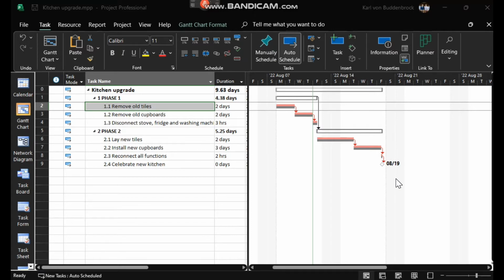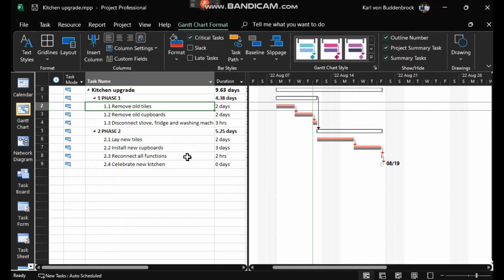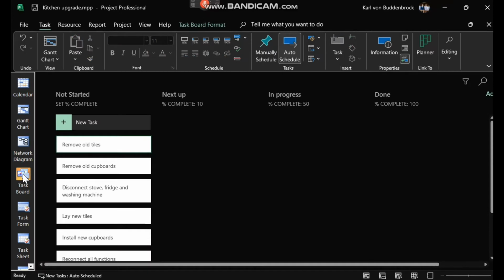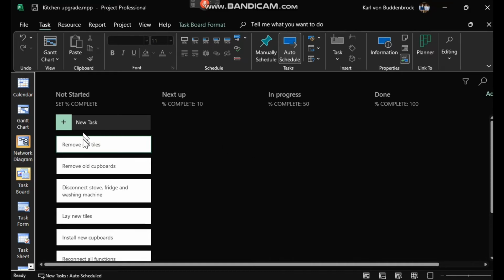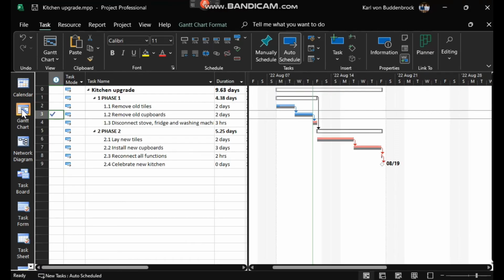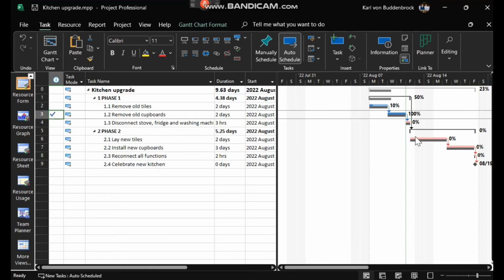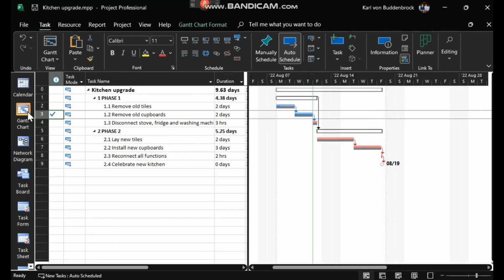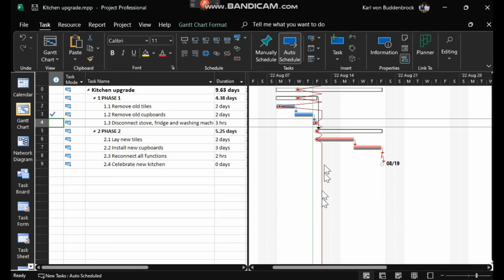Kanban in MS Project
For all projects, but construction in particular, the use of a Task Board, or Kanban board, is helpful. MS Project 2019 and 2021  has built this in as a feature.